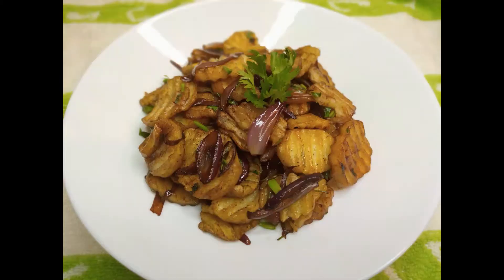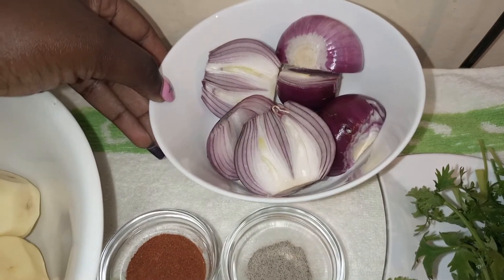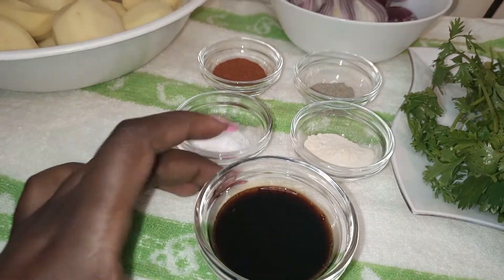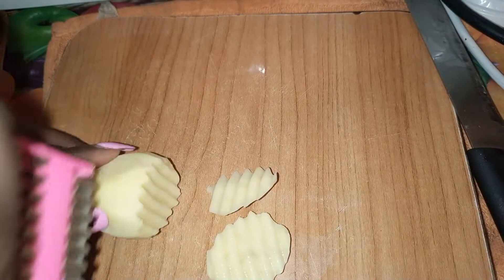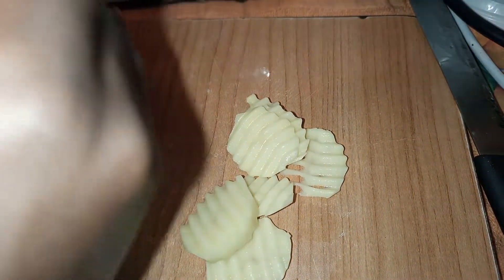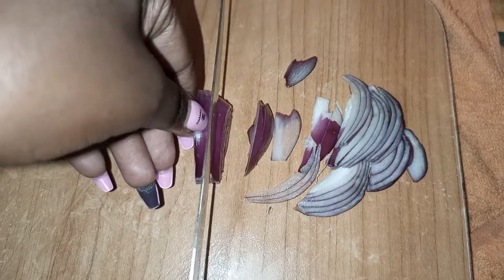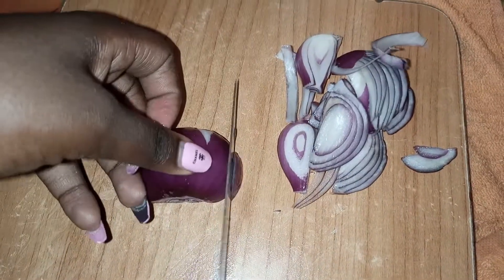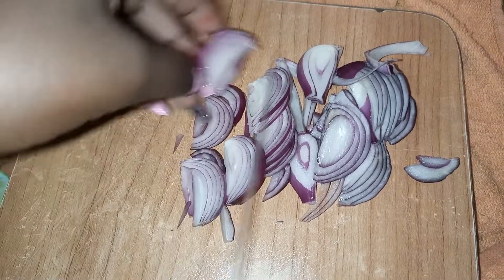Lyonnaise Potatoes (with a twist)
On this video, I'm showing you guys how to cook Lyonnaise potatoes with a spicy twist. You can enjoy it as a meal or a side dish.
INGREDIENTS;
10 Potatoes
3 Onions
1/2  tspn Black pepper
1 tspn Paprika
1/2 tspn Garlic Powder
1 tbspn Soy Sauce (dark)
1 bunch of fresh Coriander